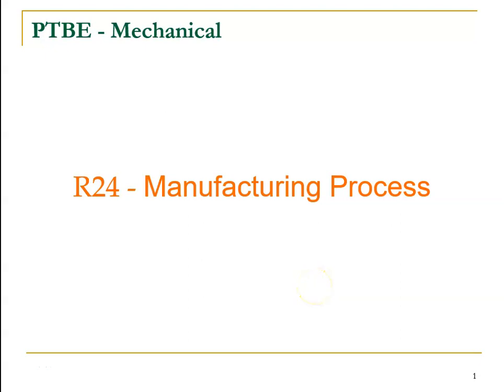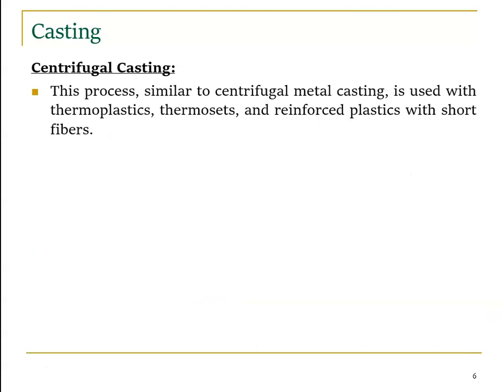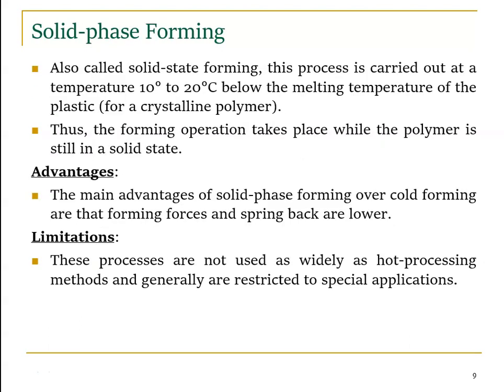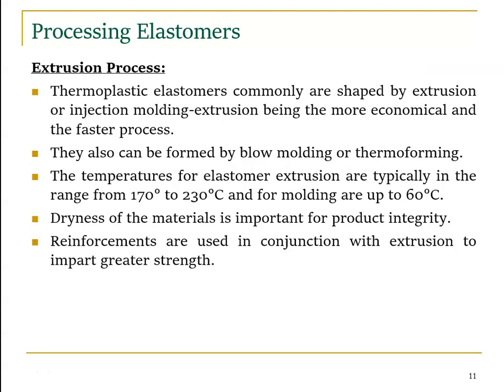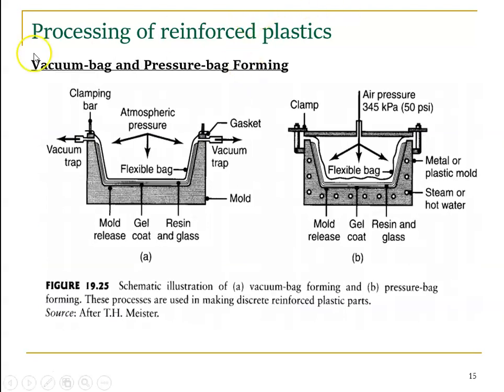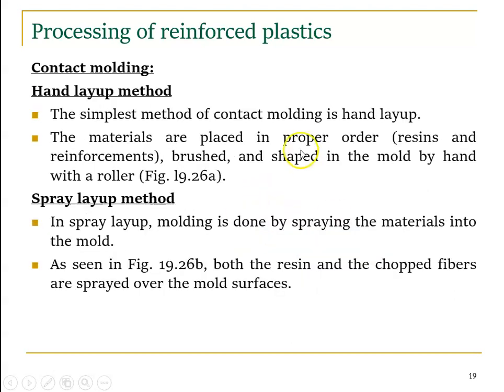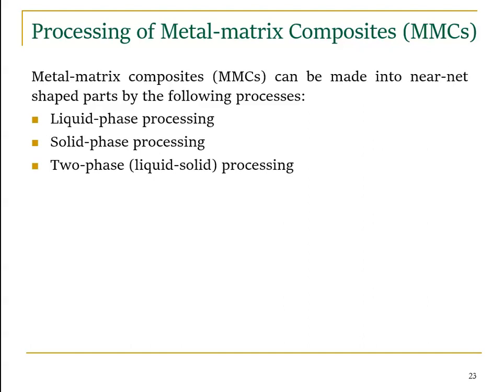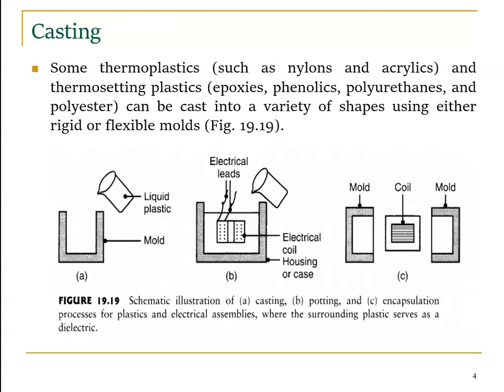17. Forming of Composite materials part 2